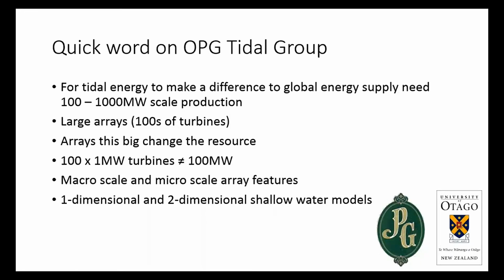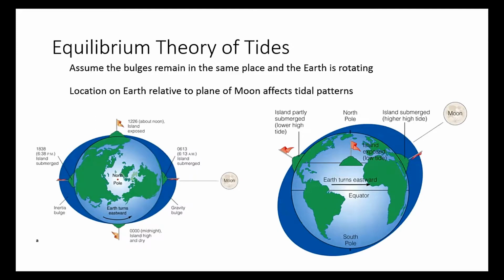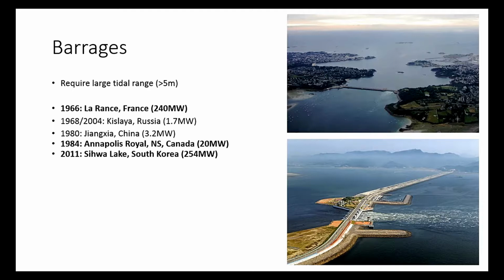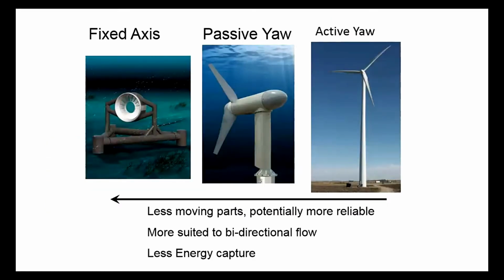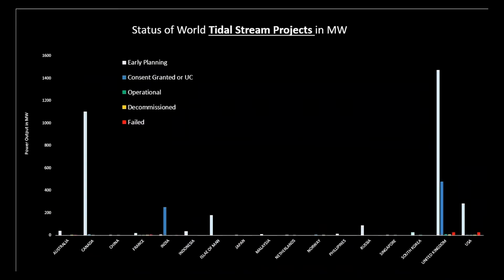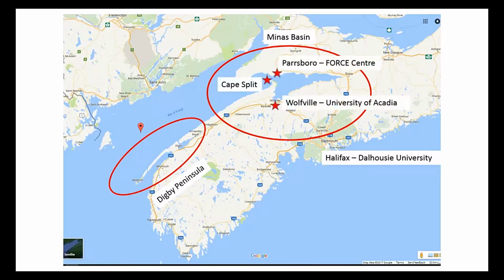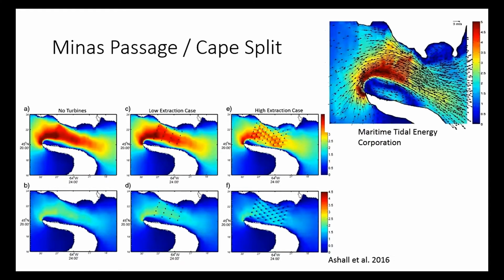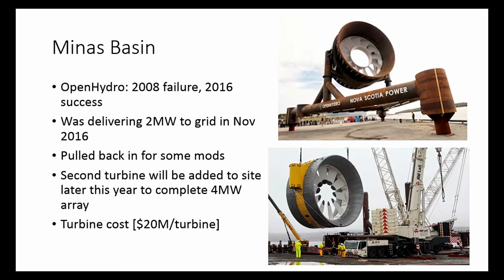"Tidal energy: Present & future" Malcolm Smeaton OERC Seminar 2017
"Tidal energy: Present & future"